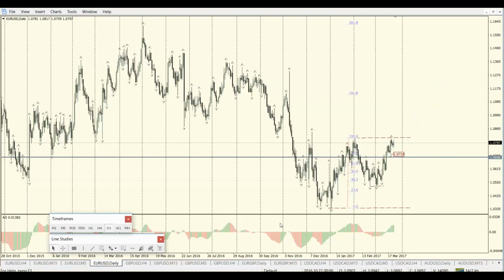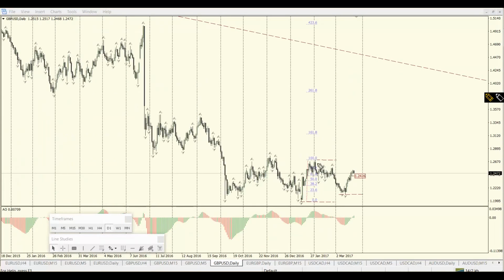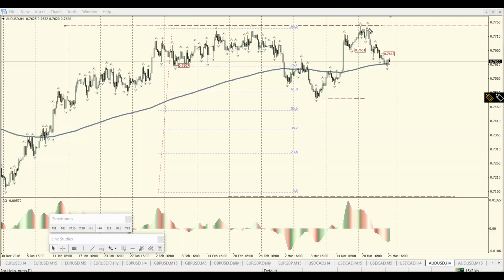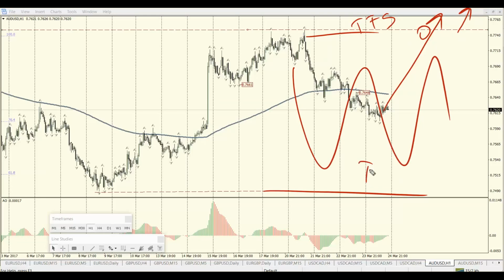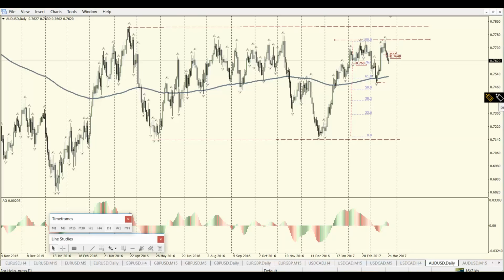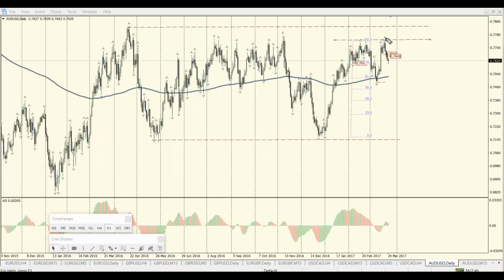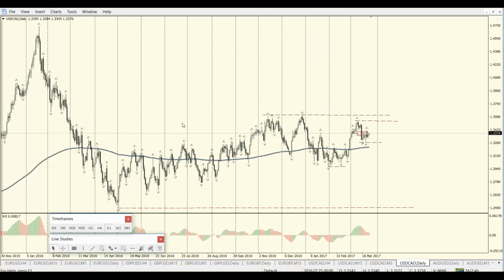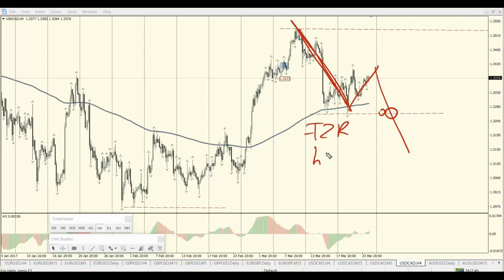Forex Trading Weekly Review - 26.03.2017 (EURUSD, GBPUSD, AUDUSD, USDCAD)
EURUSD currency weekly review: On d1 level this pair is still in flat phase. We have a FZR up of h4 level and Forex trading is happening inside a trend phase of h4
If we break through the new low on d1 - Trend of all Time frames down will proceed. As long as EURUSD currency pair stays between these reference points - forex trading is happening inside the flat phase of d1

GBPUSD currency weekly review: On d1 level this pair is still inside a flat phase. On h4 pivot was broken and now this pair is in a flat phase

AUDUSD currency pair weekly review: both MF pivots protecting h4 trend up are now broken and this pair is back to the flat phase. Forex trading now is happening inside a flat phase.

USDCAD currency pair weekly review: on this pair pivot that was protecting trend up is now broken. And forex trading is back to the flat phase on this level. On d1 ant w1 time-frames we are inside the flat phase.